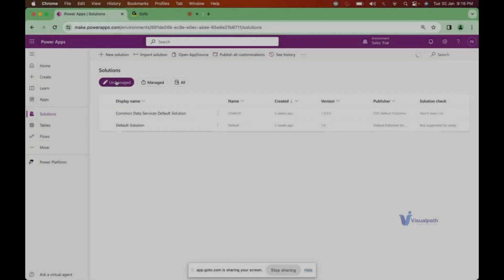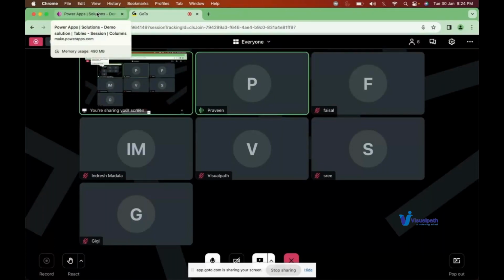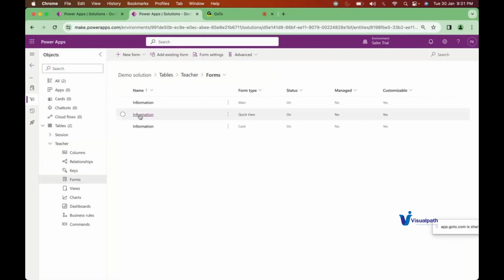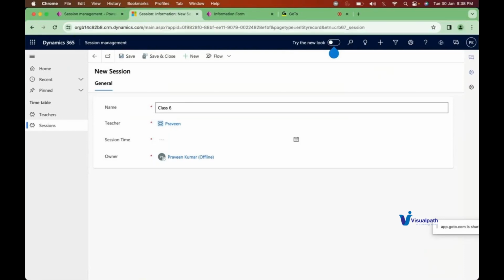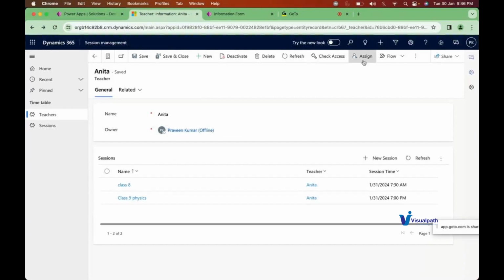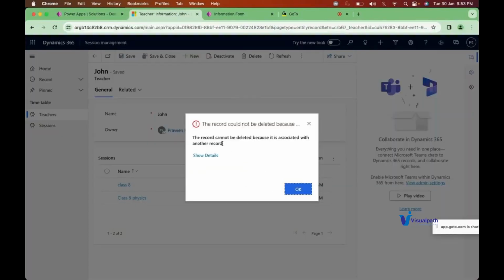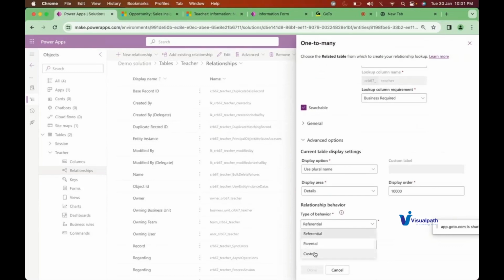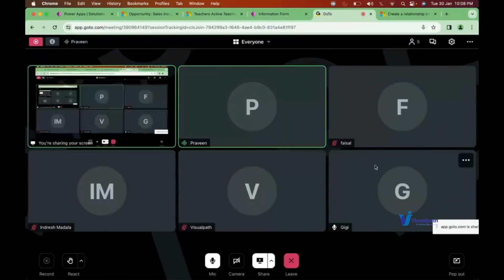Power Up Your Business: Dynamics CRM with Power Apps Masterclass | Session 5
🚀 Welcome back, viewers! In the fifth episode of our Power Platform Mastery Series, we're delving into advanced features and practical implementations within Dynamics 365. Join us as we explore the tools and functionalities that can supercharge your Dynamics 365 experience, making your workflows more efficient and your applications more powerful.
🔍 Video Highlights:
1️⃣ Advanced Features Overview: Explore advanced features within Dynamics 365 that can take your applications to the next level. From customizing forms and views to implementing business rules, we'll cover a range of functionalities that enhance user experience and streamline processes.
2️⃣ Integration Strategies: Learn about different strategies for integrating Dynamics 365 with external systems. Whether you're connecting to other Microsoft services or third-party applications, we'll provide insights into creating seamless and effective integrations.
3️⃣ Automation and Workflow Optimization: Dive into the world of automation using Power Automate. Discover how to create workflows that not only save time but also reduce errors, ensuring your business processes run smoothly.
4️⃣ Real-world Scenarios: Walk through practical scenarios where these advanced features and implementations can make a significant impact. See how businesses can benefit from optimizing Dynamics 365 to meet their unique needs.
👨‍💻 Who Should Watch:
Dynamics 365 administrators and developers
Business analysts looking to optimize workflows
Power Platform enthusiasts seeking advanced insights
Anyone interested in making the most out of Dynamics 365 features
🚀 What's Next?
As we uncover the depth of advanced features and practical implementations in this episode, stay tuned for more content where we'll explore additional tips, tricks, and hands-on tutorials to empower your Dynamics 365 journey.
👏 Thank you for joining us on this exploration of advanced Dynamics 365 features and practical implementations! Let's optimize and empower your Dynamics 365 experience together.